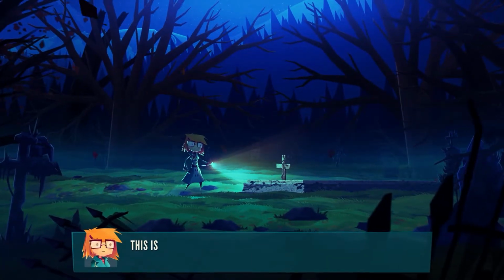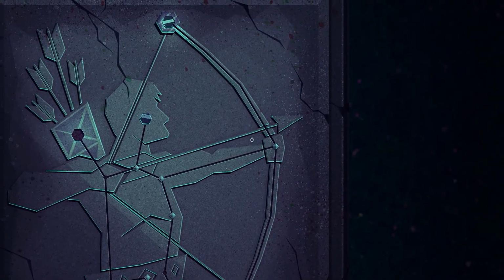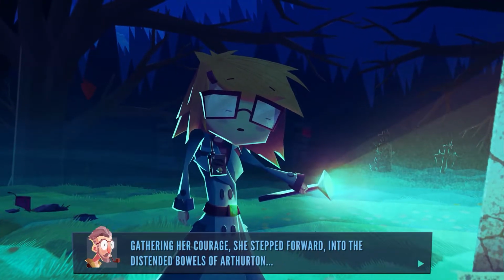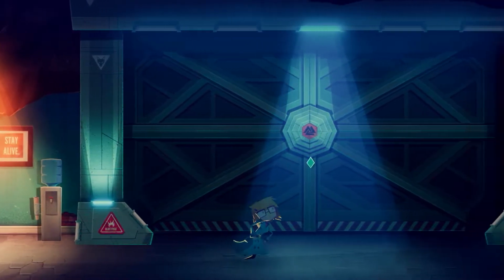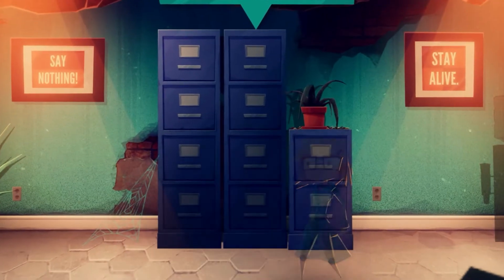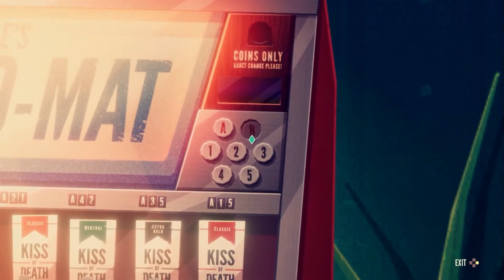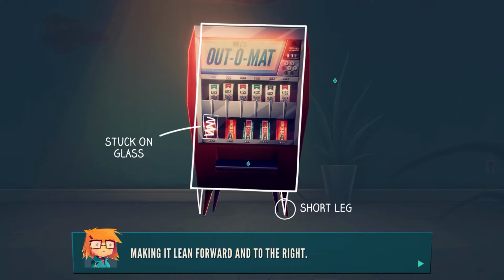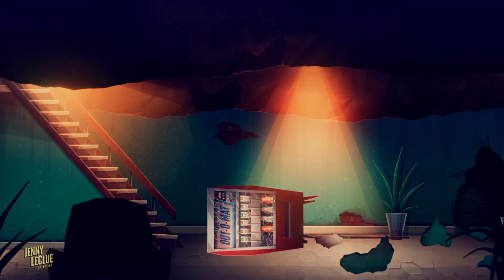Jenny LeClue - Let's Play Ep 13 - UNDERGROUND OFFICE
Who builds an office underground? The view is abysmal but the secrecy is fantastic!